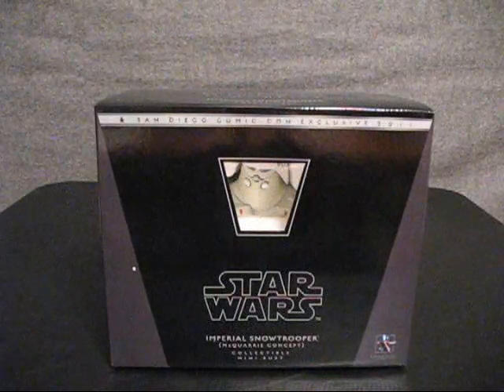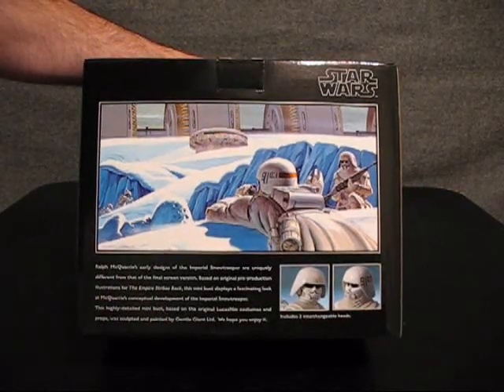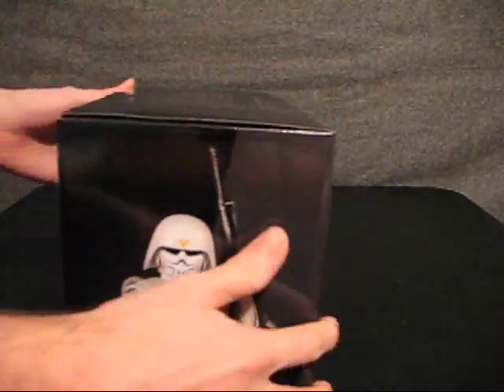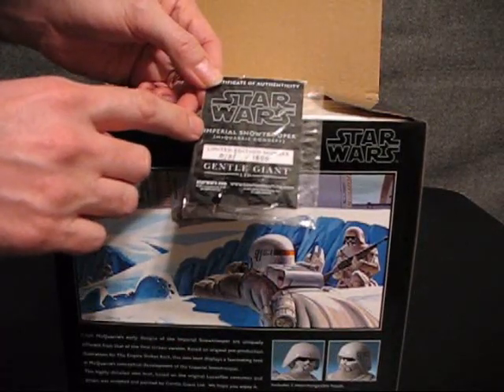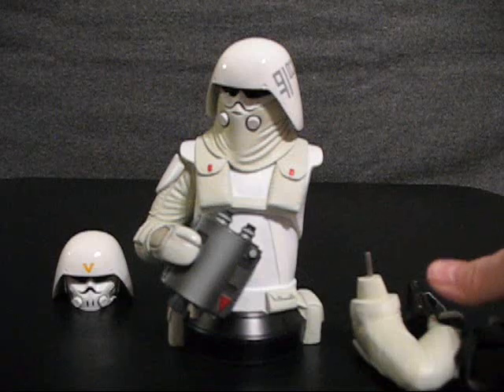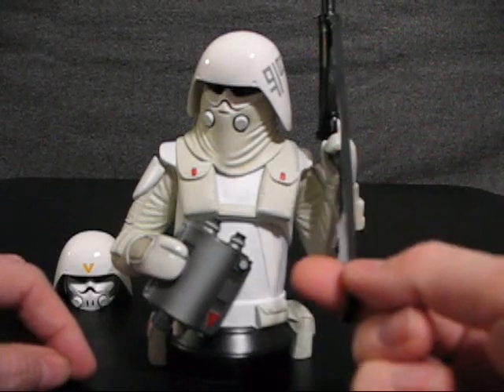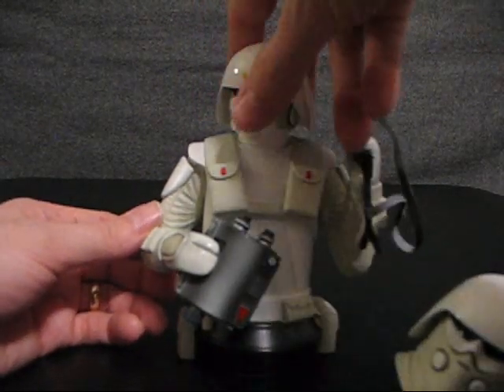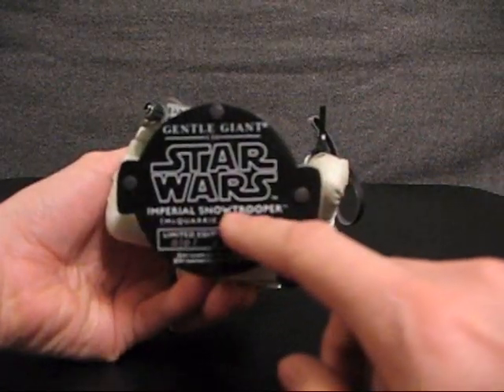Star Wars McQuarrie Concept Imperial Snowtrooper Mini-Bust Review SDCC 2011 Exclusive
This is my review of the 2011 San Diego Comic-Con Exclusive, Star Wars, McQuarrie Concept, Imperial Snowtrooper Mini-Bust from Gentle Giant. This is an awesome collectible complete with two interchangeable heads. This review has not been approved by or associated with any entity or person from or involved with the making or production of the Star Wars movies and or related products.